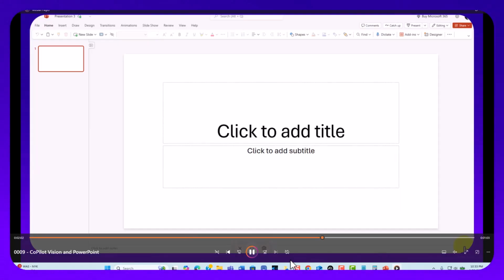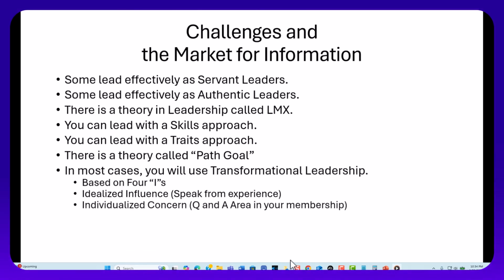The Future of Information Marketing and Education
Charles Harper discusses Microsoft Copilot PLR for online education, featuring insights from the "Start Your Challenge Masterclass." The video emphasizes the importance of leadership in online marketing and education, using challenges as tools for community engagement. It highlights the benefits of Microsoft Tools Volume 2 PLR and showcases how to effectively use Copilot with Microsoft OneNote for organizing digital notebooks. Additionally, it advocates for structuring notes for better organization and stresses the shift from selling information to promoting leadership through challenges.